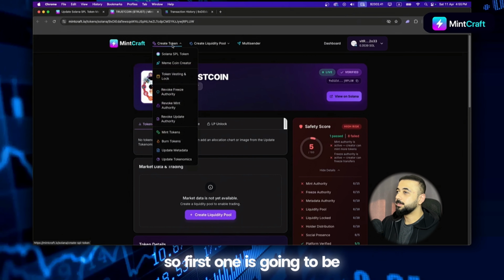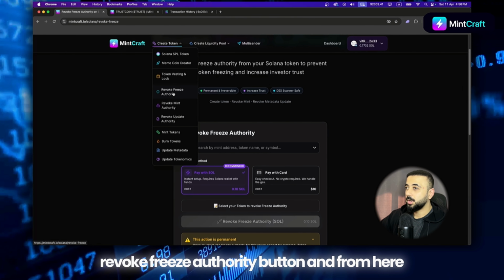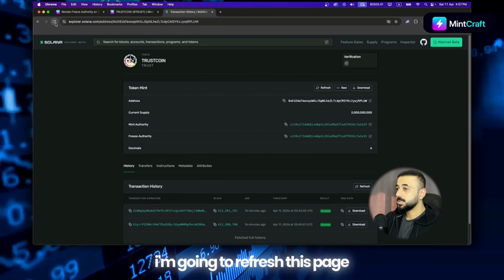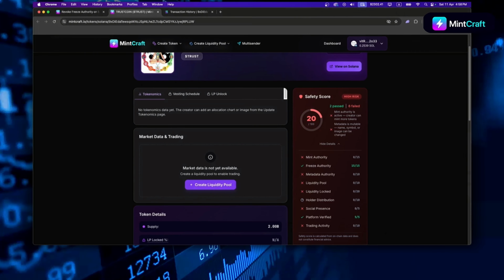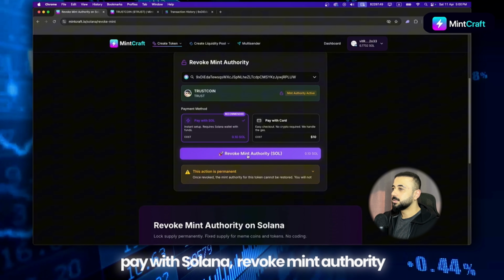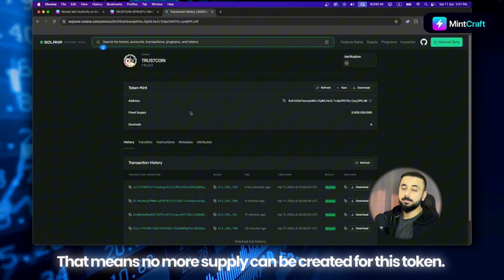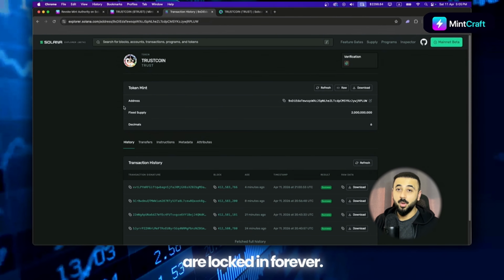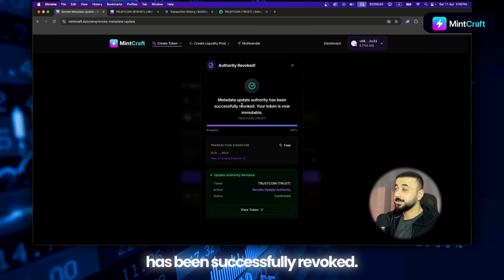How to Revoke Freeze, Mint and Update Authority of your Solana Token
How to revoke Solana token authorities — full step-by-step tutorial using MintCraft. In this video I revoke all three authorities (mint, freeze, metadata) on my token to make it immutable, increase the trust score, and prove I can't rug. This is the final step 99% of token creators skip, and it's the reason most tokens die before they get a chance.

When you create a Solana token, three authorities are automatically assigned to your wallet: mint authority (lets you create new tokens), freeze authority (lets you freeze token accounts), and metadata update authority (lets you change name, logo, description). As long as these are active, investors see your token as high risk. Revoking them is how you prove you can't rug.

But here's the critical part — you can only revoke once, and the order matters. Revoke in the wrong order and you could lock yourself out of necessary changes. This video walks through the exact sequence.

⏱️ TIMESTAMPS
0:00 Intro — why 99% skip this step
0:30 What authorities are and why they exist
1:00 Why investors demand revoked authorities
1:30 The correct order to revoke
2:00 Revoke freeze authority walkthrough
2:45 Revoke mint authority walkthrough
3:30 Revoke metadata authority walkthrough
4:00 Verifying on RugCheck and Solscan
4:30 Outro — your token is now immutable

- What the three Solana token authorities do
- Why investors won't buy tokens with active authorities
- The correct order to revoke (freeze first, metadata last)
- How to revoke each authority on MintCraft
- How to verify revoked authorities on-chain
- Why revoking is permanent and irreversible

🔒 THE THREE AUTHORITIES

**Mint Authority**: Lets you create new tokens and increase supply. As long as this is active, you can print unlimited tokens and dilute holders. RugCheck flags active mint authority as a major red flag.

**Freeze Authority**: Lets you freeze any token holder's account, preventing them from selling. This is the honeypot mechanism — people can buy but can't sell. Raydium requires freeze authority revoked before allowing LP creation.

**Metadata Update Authority**: Lets you change the token's name, symbol, logo, and description. As long as this is active, you could rebrand the token to impersonate another project.

⚠️ THE CORRECT ORDER

This is critical. Always revoke in this order:

1. **Freeze first** — Required for Raydium LP creation
2. **Create your LP and lock/burn it** — Do this while you still have the other authorities
3. **Mint last** — Only after you're done minting tokens for LP, airdrops, vesting
4. **Triple-check your branding** — Name, symbol, logo, socials
5. **Metadata last** — Only after everything is perfect

Never revoke metadata before fixing a typo. Never revoke mint before adding final LP depth. Never revoke freeze before creating your Raydium pool. The order saves you from permanent mistakes.

🎯 TRUST SCORE IMPACT

Here's how RugCheck scores your token based on authorities:

- All three active: Red flag, "high risk"
- Freeze revoked only: Yellow warning, "medium risk"
- Mint + freeze revoked: Green, "low risk"
- All three revoked: Dark green, "good" — the immutable label

Tokens with all authorities revoked consistently outperform tokens that don't. The trust signal matters.

❓ FAQ

Q: Can I undo a revoke?
A: No. Revoking is permanent and on-chain. There is no undo.

Q: Which authority should I revoke first?
A: Freeze. It's required for Raydium LP creation and has the lowest risk of locking you out.

Q: Do I have to revoke all three?
A: No, but investors expect it. Keeping any authority active is a red flag.

Q: Can I still mint tokens after revoking mint authority?
A: No. Once revoked, total supply is permanently fixed.